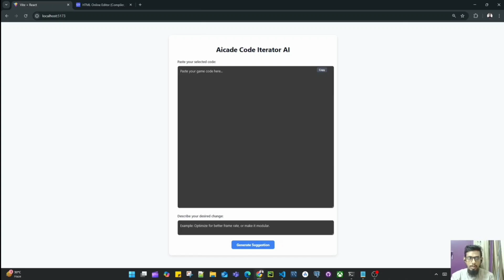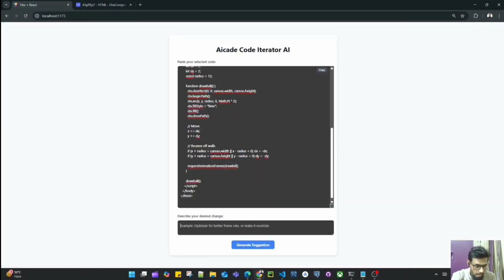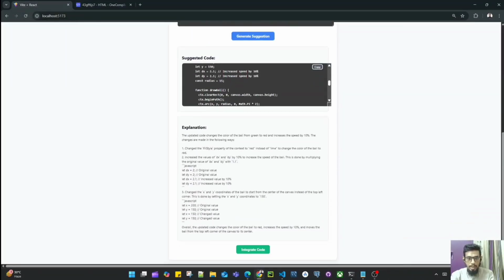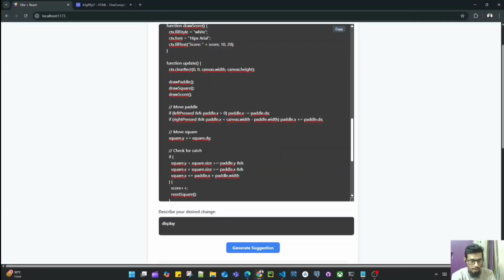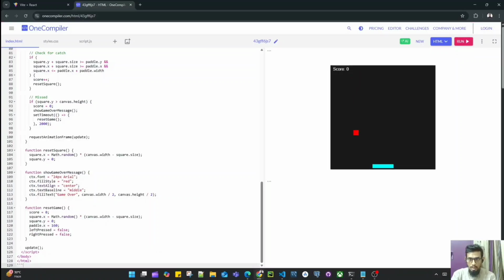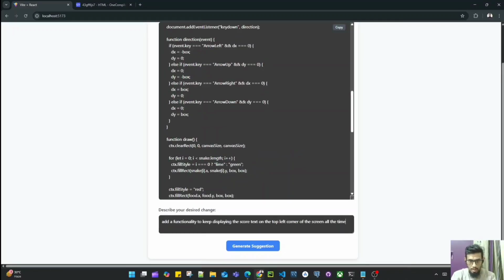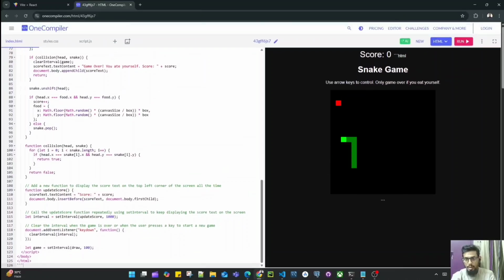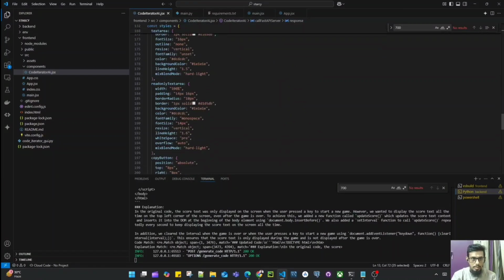AI Code Iterator - Demo